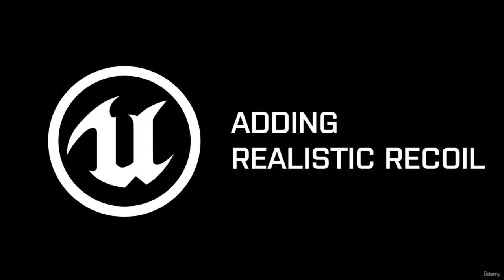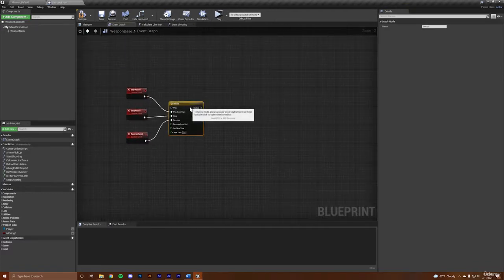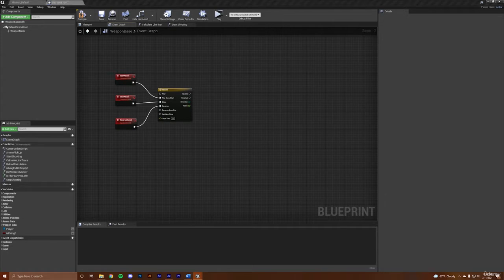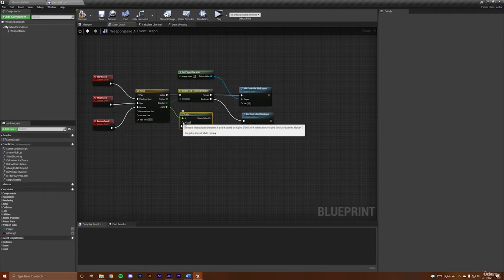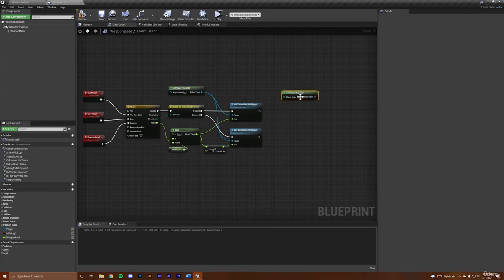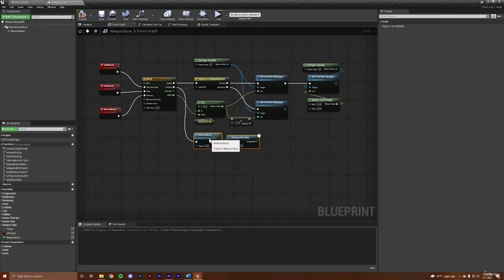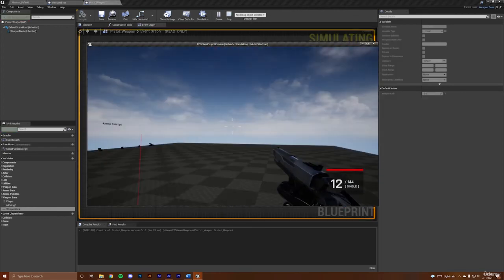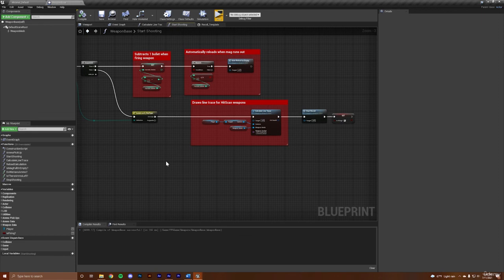006 Adding Realistic Recoil